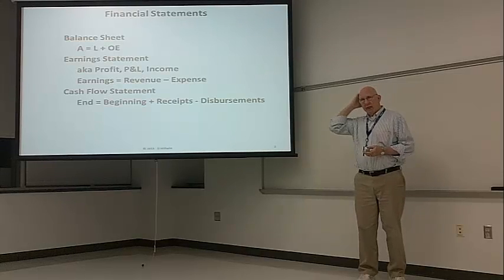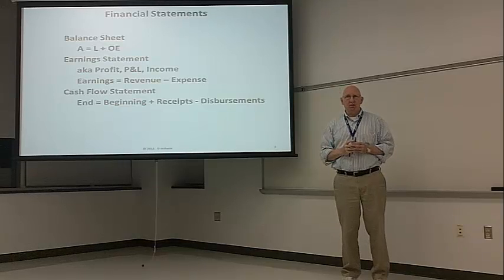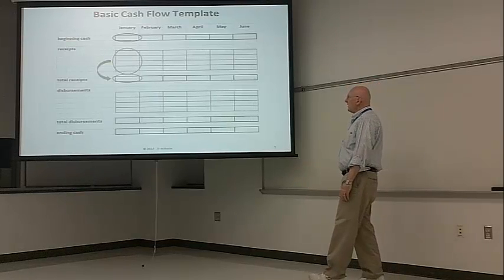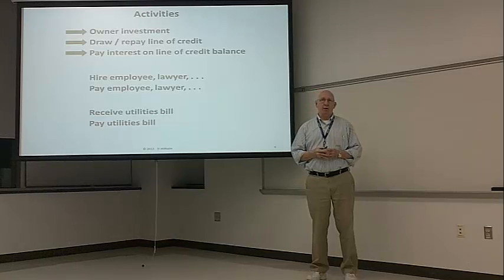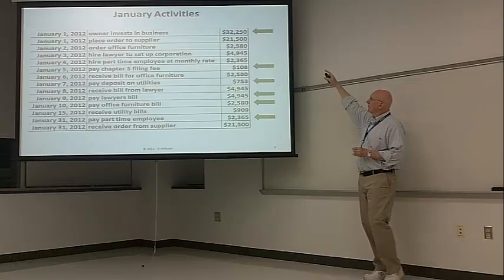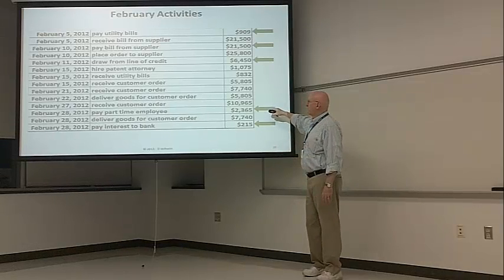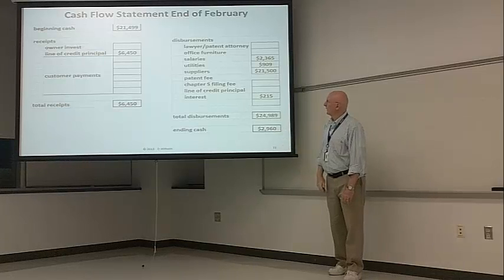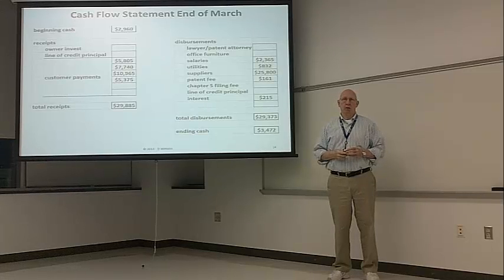Basic Cash Flow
This video explains a basic cash flow process, beginning cash, receipts, disbursements,and ending cash.